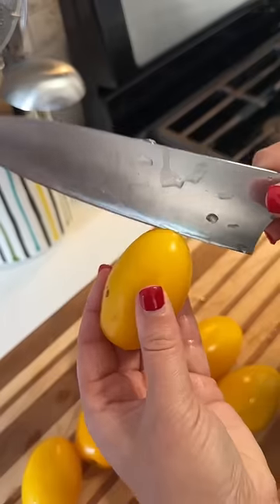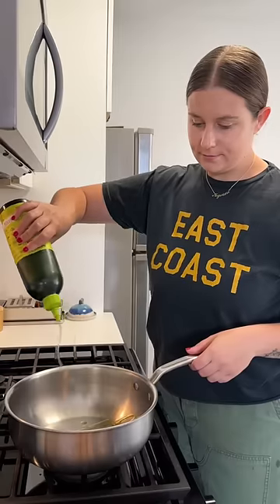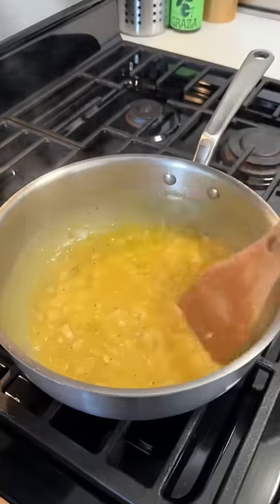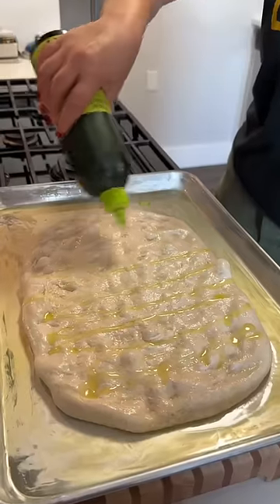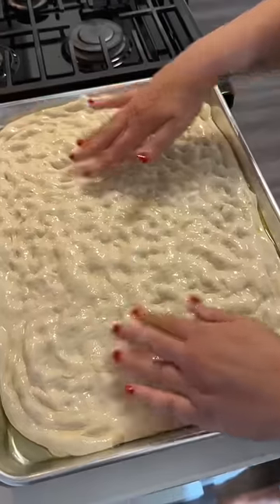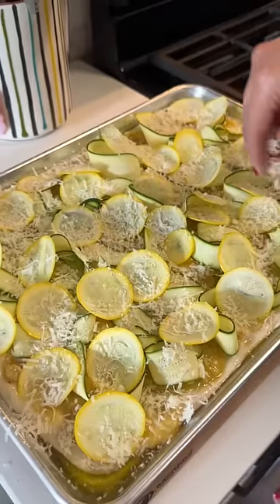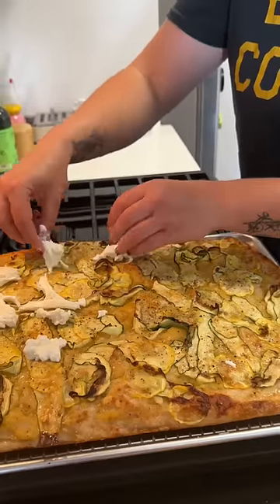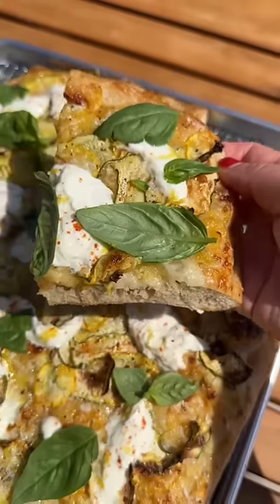late summer sheet pan pizza